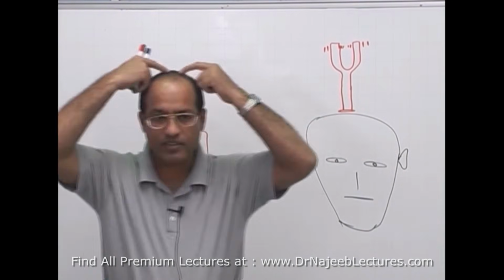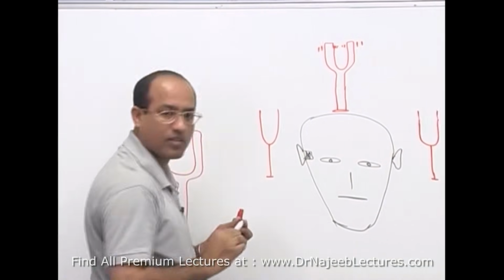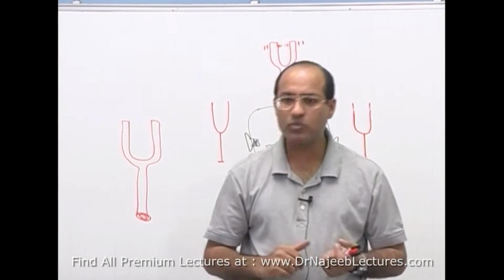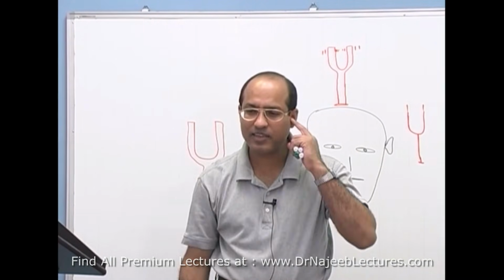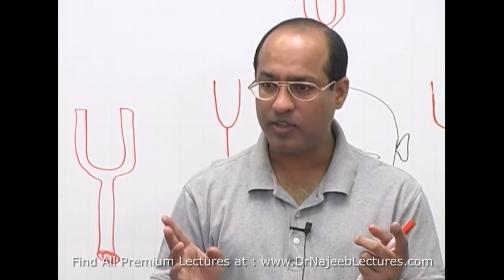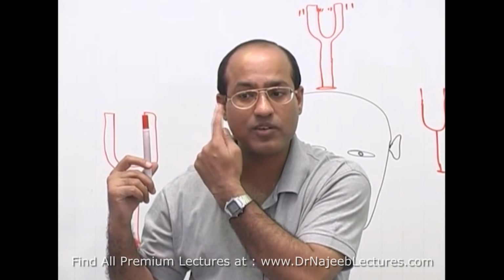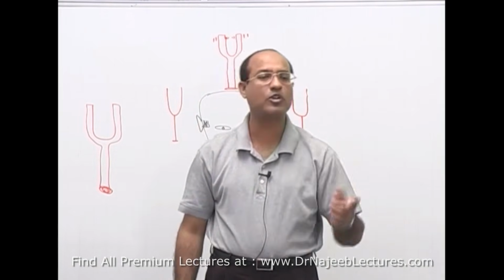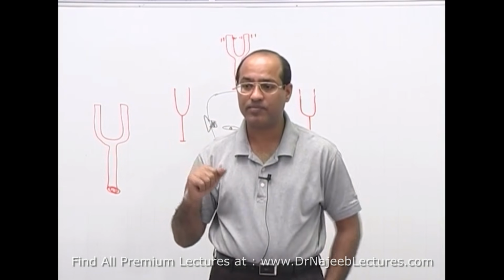Rinnes and Webers Tests for Hearing Loss | ENT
1. More than 1000+ Medical Lectures.
2. Basic Medical Sciences & Clinical Medicine.
3. Mobile-friendly interface with android and iOS apps.
5. Download option for offline video playback.
6. Fanatic customer support and that's 24/7.
7. Fast video playback option to learn faster.
8. Trusted by over 2M+ students in 190 countries.
1. Place a vibrating 512 Hz tuning fork firmly on the mastoid process (apply pressure to the opposite side of the head to make sure the contact is firm). This tests bone conduction.

2. Confirm the patient can hear the sound of the tuning fork and then ask them to tell you when they can no longer hear it.

3. When the patient can no longer hear the sound, move the tuning fork in front of the external auditory meatus to test air conduction.

4. Ask the patient if they can now hear the sound again. If they can hear the sound, it suggests air conduction is better than bone conduction, which is what would be expected in a healthy individual (this is often confusingly referred to as a “Rinne’s positive” result).

Interpretation of Rinne’s test

In healthy patients, air conduction (using the structures in the ear) should be better than bone conduction (conduction of vibrations via bone). Therefore, the patient should be able to hear the tuning fork held over the external auditory meatus (which is testing air conduction) for longer than the tuning fork held on the mastoid (testing bone conduction).

If there is a problem with air conduction (i.e. conductive hearing loss), then bone conduction may be better than air conduction. In this situation, the patient will be able to hear the tuning fork for longer when held on the mastoid (testing bone conduction) than when held over the external auditory meatus (testing air conduction).

However, a patient with significant sensorineural hearing loss may have a ‘false negative’ Rinne’s test, as they are unable to hear anything in the affected ear but bone vibrations may be transmitted to the unaffected ear.

Explain to the patient that you are going to test their hearing using a tuning fork.

1. Tap a 512Hz tuning fork and place in the midline of the forehead. The tuning fork should be set in motion by striking it on your knee (not the patient’s knee or a table).

2. Ask the patient “Where do you hear the sound?”

A 512Hz tuning fork is used as it gives the best balance between time of decay and tactile vibration. Ideally, you want a tuning fork that has a long period of decay and cannot be detected by vibration sensation.

Interpretation of Weber’s test
Weber’s test should be assessed in context with the results of Rinne’s test before any diagnostic assumptions are made:

Normal: sound is heard equally in both ears.
Sensorineural hearing loss: sound is heard louder on the side of the intact ear.
Conductive hearing loss: sound is heard louder on the side of the affected ear.*
*In conductive hearing loss, there is a relative improvement in bone conduction on the affected side. The affected ear has less environmental noise (due to the problem with air conduction). In addition, low-frequency sounds are ‘trapped’ within the inner ear by the obstruction leading to increased loudness in the affected ear. You can demonstrate this by speaking/humming, and then occluding an external auditory meatus. You will notice your voice is louder in the occluded ear.